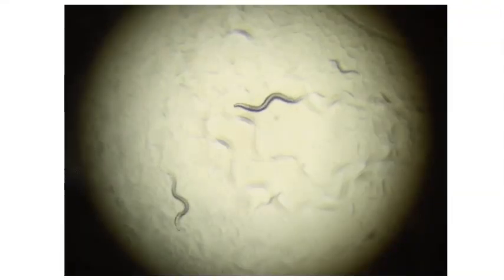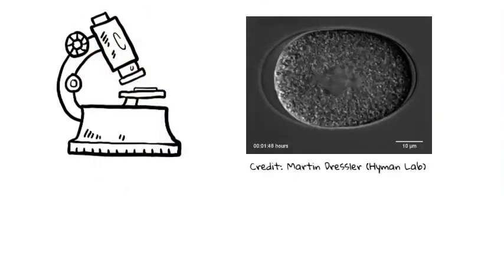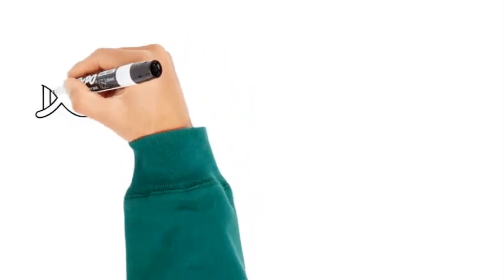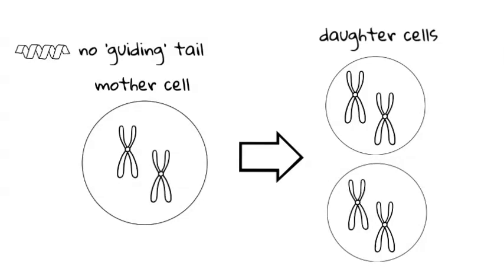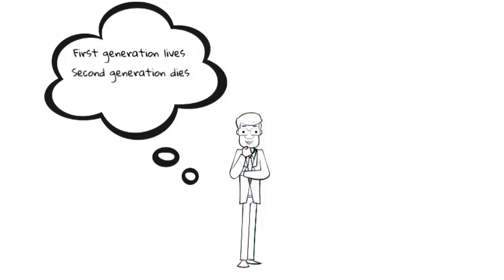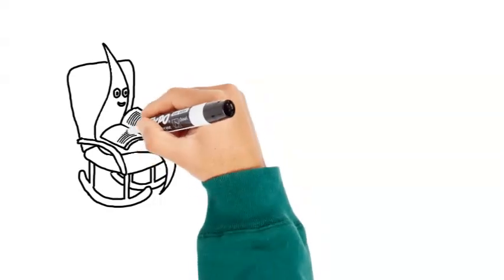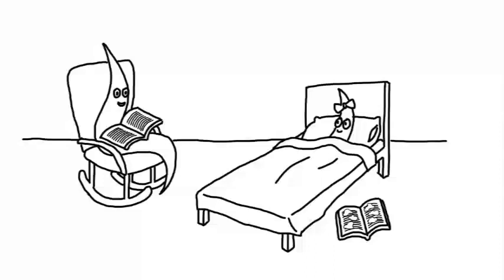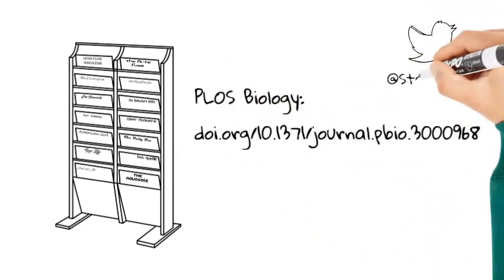Inheriting more than just your parents' DNA: Epigenetics in the worm C. elegans (PLOS Biology)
A new paper published in PLOS Biology (July 6, 2021) shows that C.elegans inherit more than just DNA from their parents. Reinier Prosée walks us through the findings in this animated video.

This video was created and narrated by Reinier F. Prosée Drawings: Stella Toonen. Creative support: Jean-Paul Toonen. Based on the article by: Reinier F. Prosée, Joanna M. Wenda, Isa Özdemir, Caroline Gabus, Kamila Delaney, Francoise Schwager, Monica Gotta, and Florian A. Steiner.